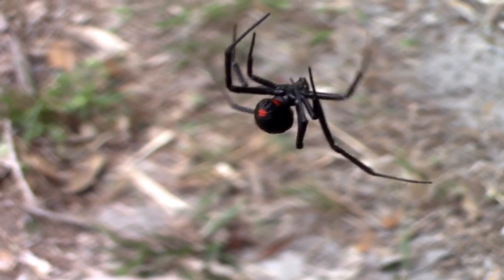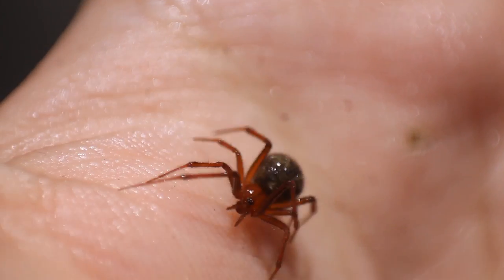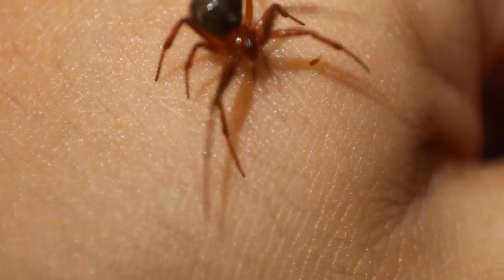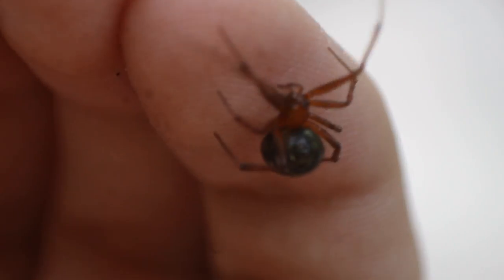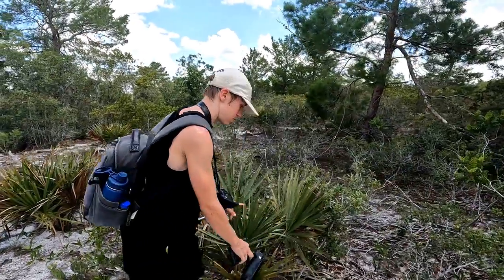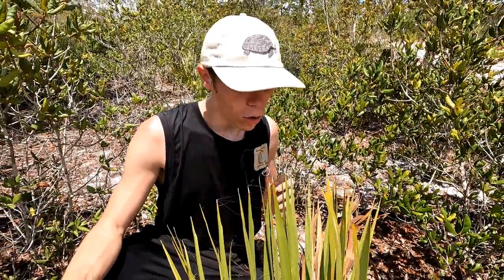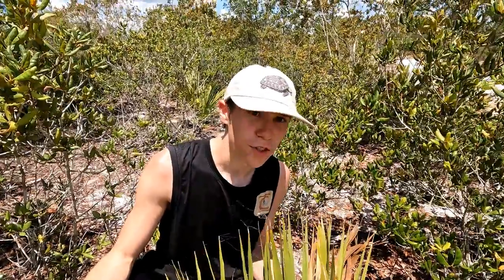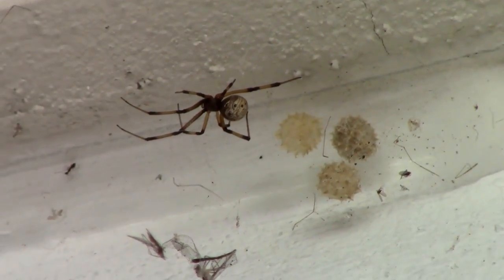You're WRONG About The Red Widow Spider! - Are They REALLY In Your House?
Hello children! The Red Widow Spider is one of the rarest and hardest-to-find spiders in North America, but its much more common lookalike actually has a chance of being found right at your own front door. Today, we're debunking myths about the red widow spider and seeing whether or not red widow spiders really are living commonly in urban areas.